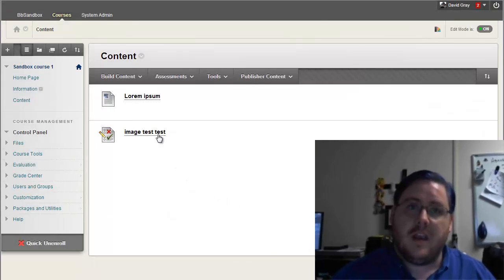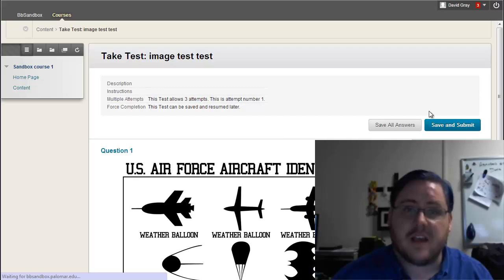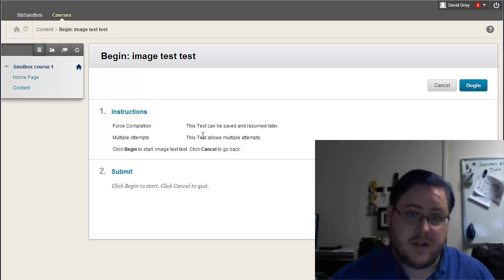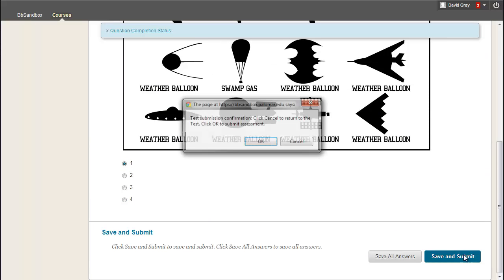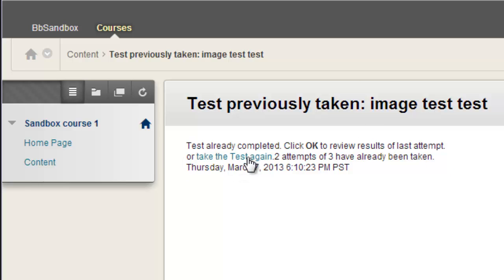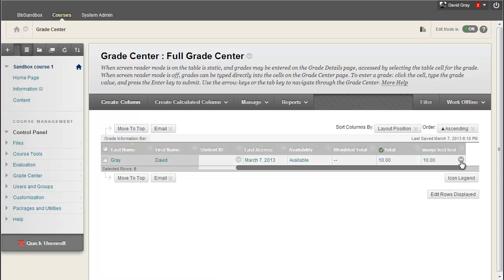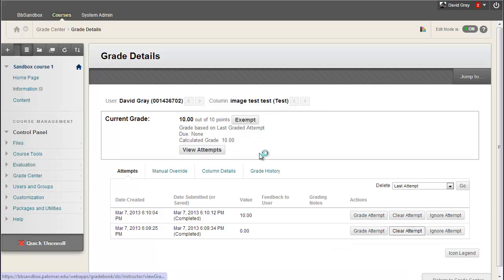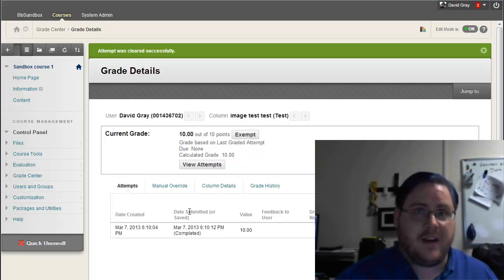Bb Thing of the Week - Multiple Test Attempts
What students need to do, to take a Blackboard test multiple times... assuming the test is set to allow that.